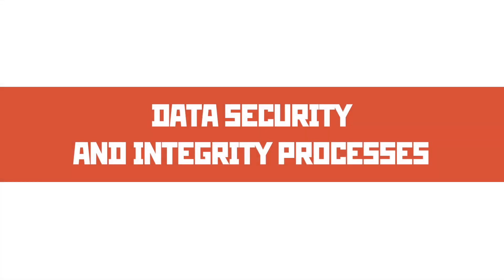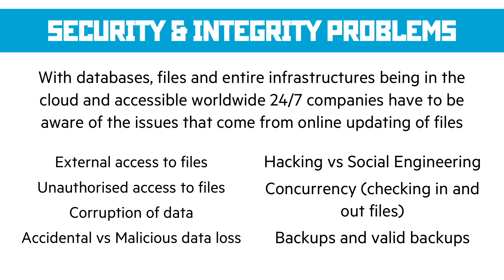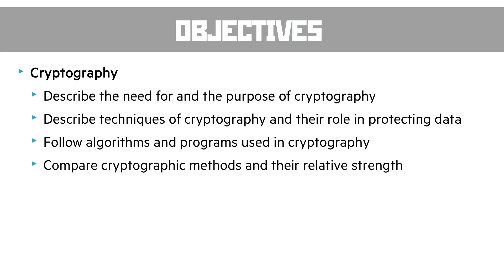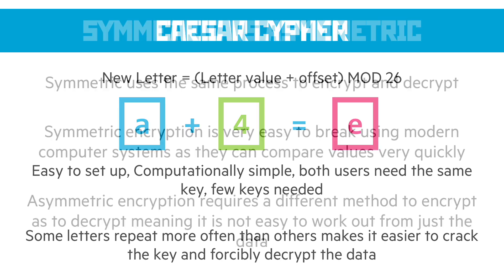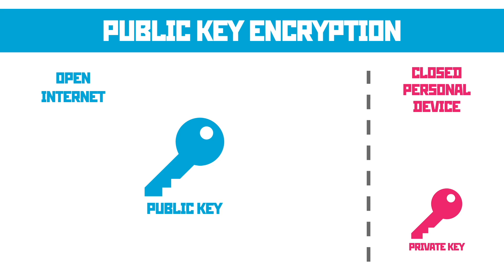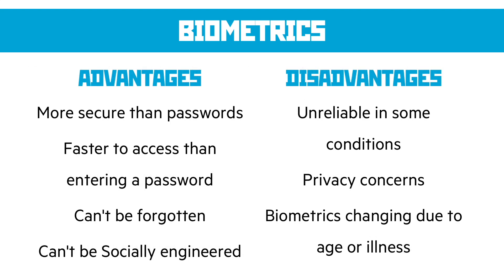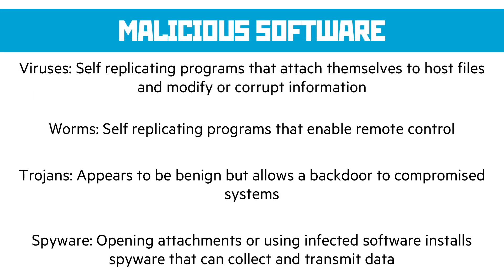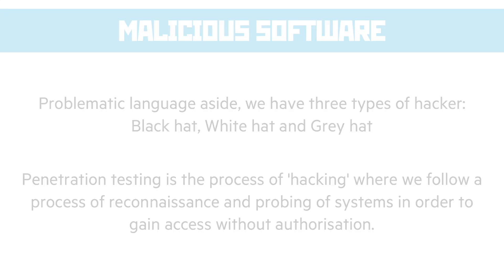4.8 Data Security and Integrity Processes | WJEC Computer Science A Level | A2 | Year 13